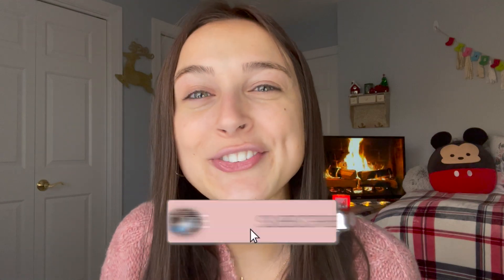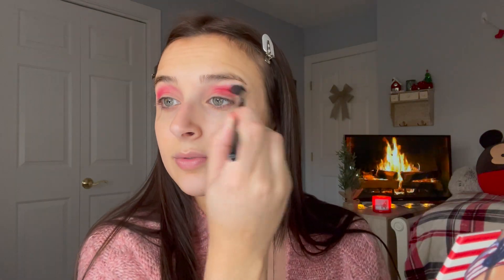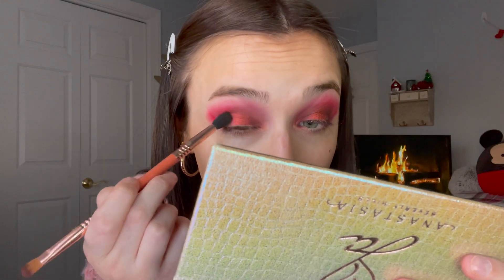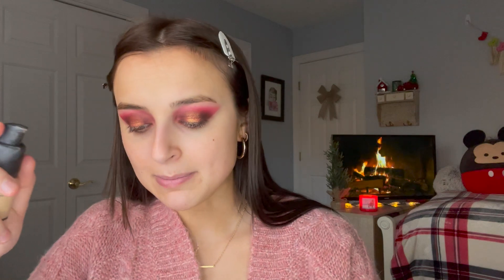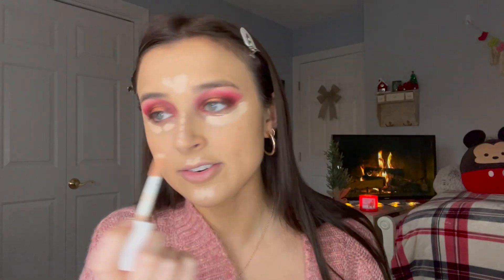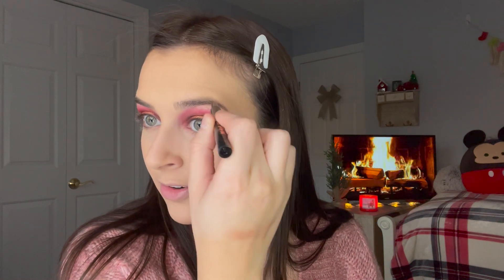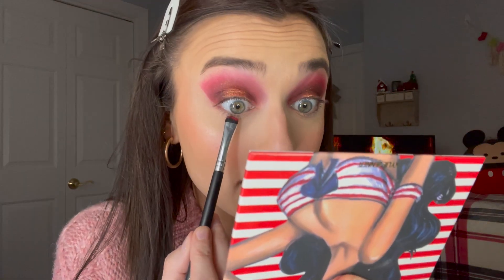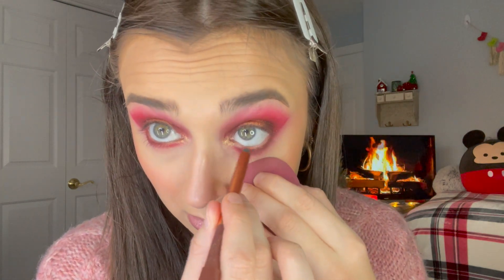MISSED ME? | GET READY WITH ME HOLIDAY GLAM!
HI my beauty lovers- I have missed you all so much! I am back and am kicking off the month of December with my first of many holiday looks! Doing this makeup truly put me in the holiday spirit (even more than I already was!).

See you all next Friday at noon EST for my 2020 holiday gift guide!

xx Kate

*Also I apologize in advance, I wasn't looking at the camera for a lot of the video- forgot how this works! I promise the next video will be back to normal!

Products Mentioned:

*Colourpop x RawBeautyKristi At Forest Sight Palette
*Kylie Cosmetics Sailor Palette
*ABH x Jackie Aina
^Colourpop x KathleenLights So Jaded Palette
^Colourpop x Frozen II Elsa Palette
*ABH Brow Pen
*Rodan and Fields Brow Boost
*The Ordinary High Spreadability Primer
*The Ordinary Full Coverage Foundation
*Alamar Cosmetics Blush Trios (I used shades from the dark/deep palette)
*Elf Retro Paradise Lip Set
Charlotte Tilbury Pillow Talk Lipstick
*Colourpop x RawBeautyKristi Lip Gloss in Glacier